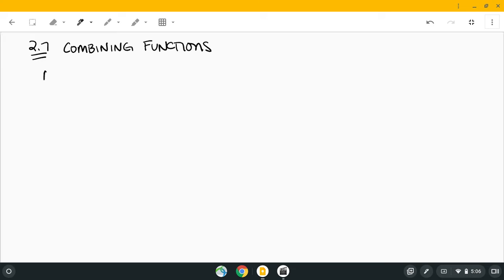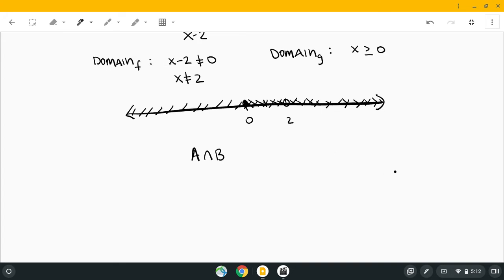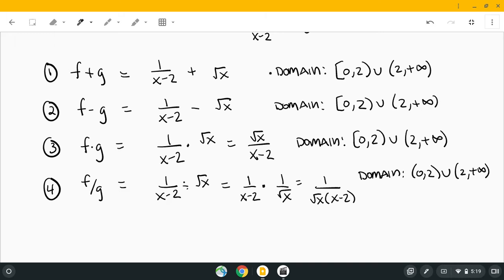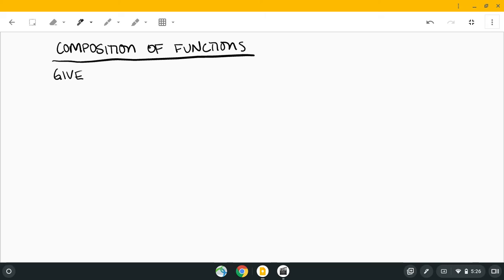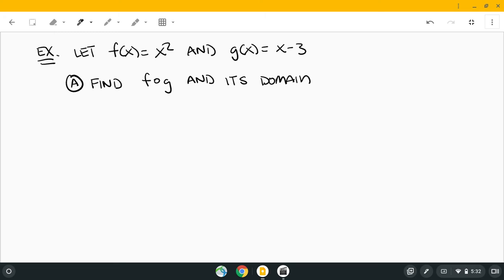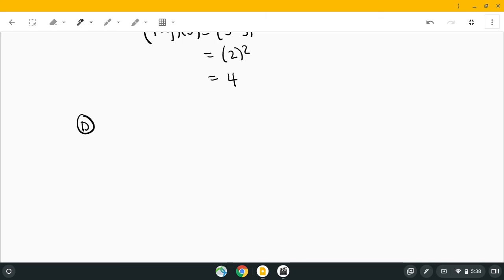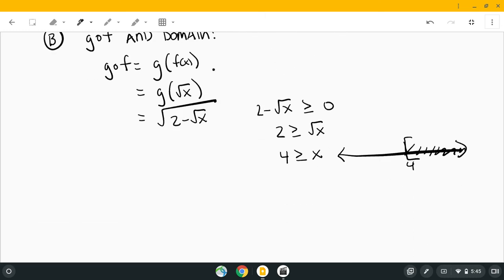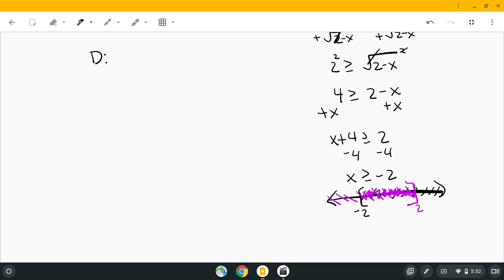Math 130 2 7 Combining Functions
Looks at adding, subtracting, multiplying and dividing two functions.  Also looks at the composition of functions.